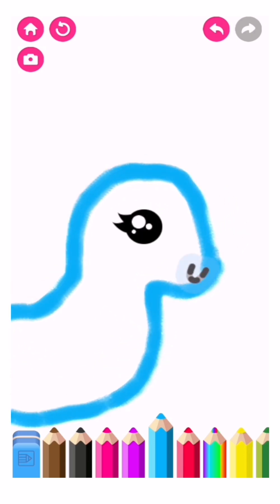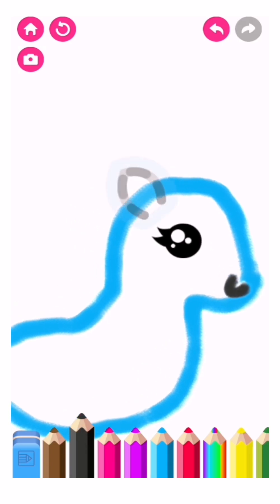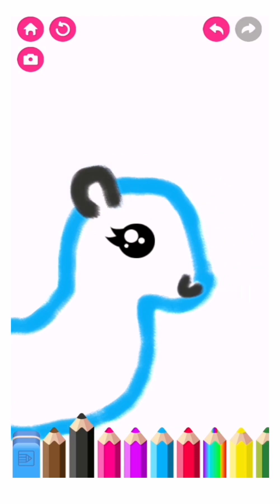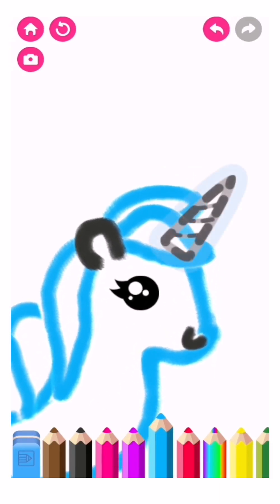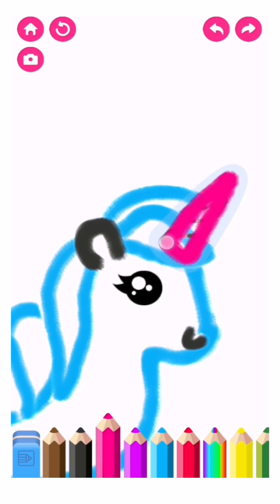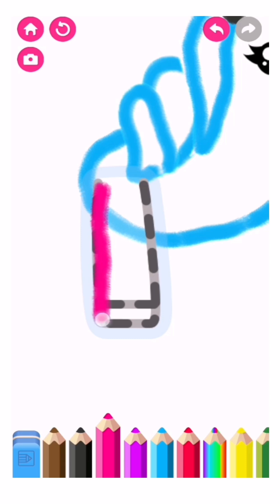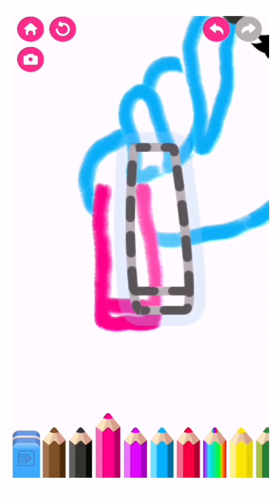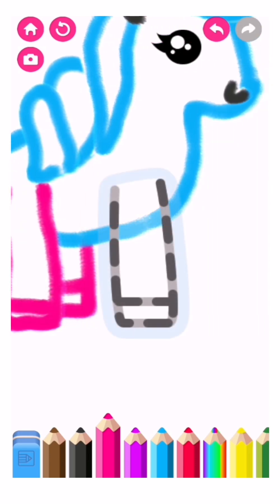Let's draw a unicorn,Mari menggambar unicorn